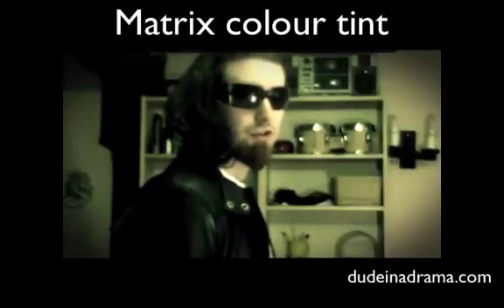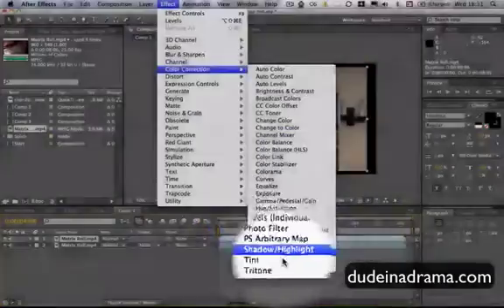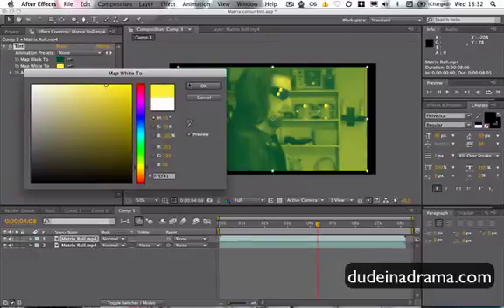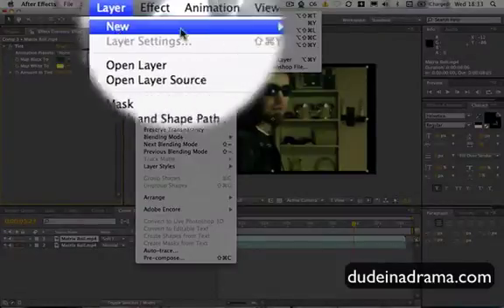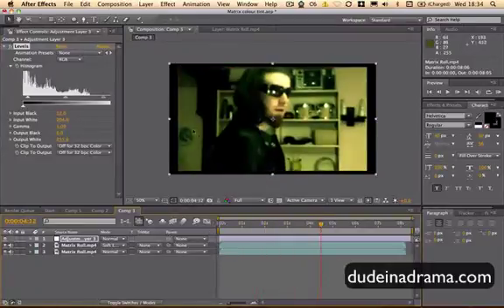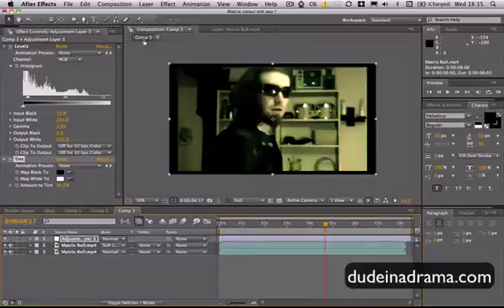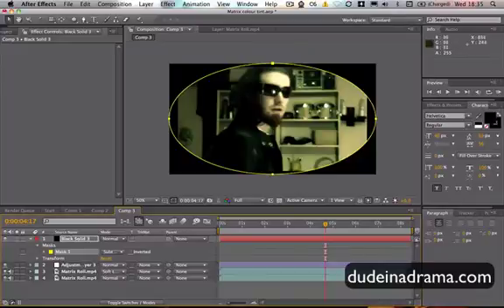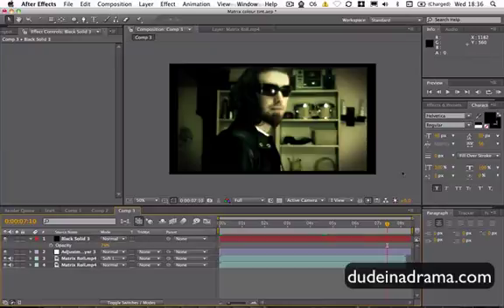Matrix color correction color tint effect: After Effects tutorial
This was actually a very simple and easy effect to achieve with some tinting and then a few other effects to round it off and make it look extra dynamic. Hope you enjoy it and find it useful!

Check my blog for more effects including a Sin City style video effect I've already done! ^_^